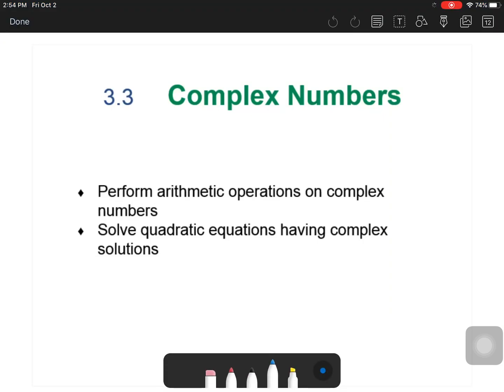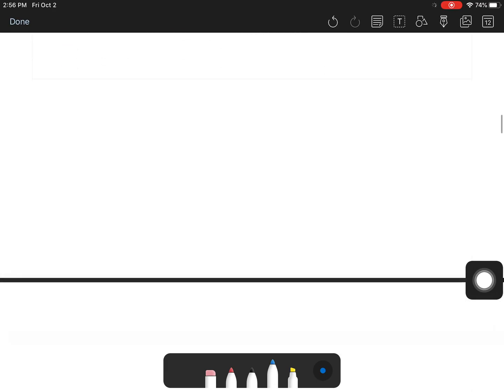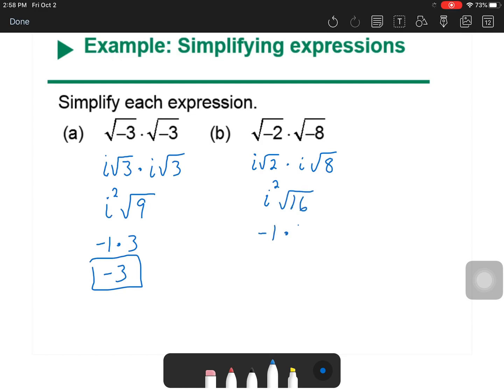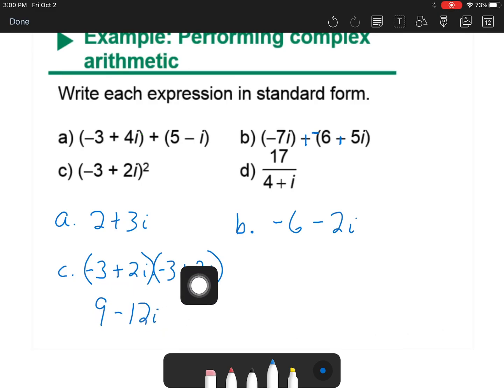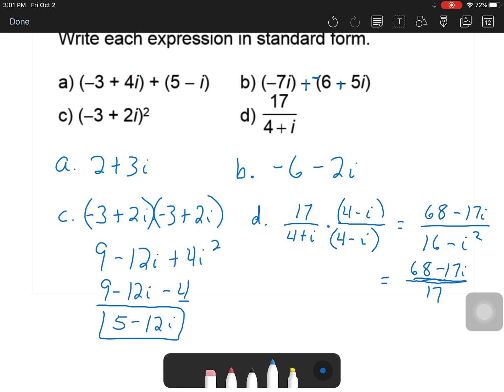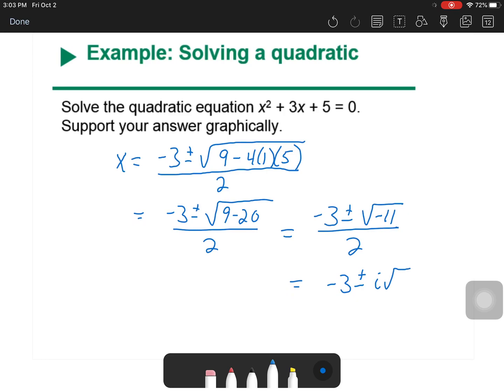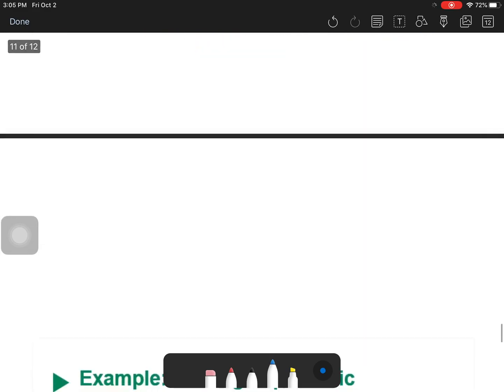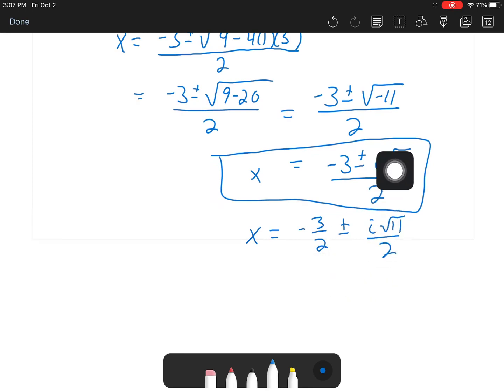October 2, 2020